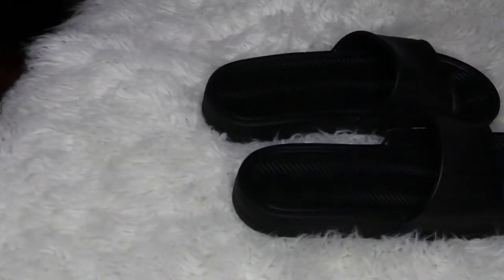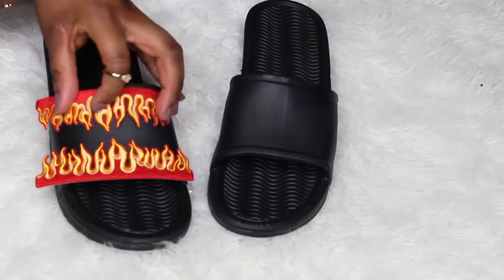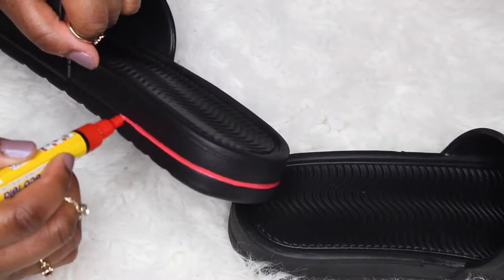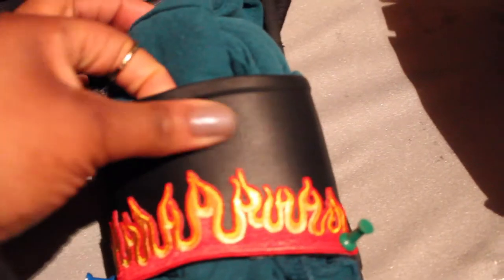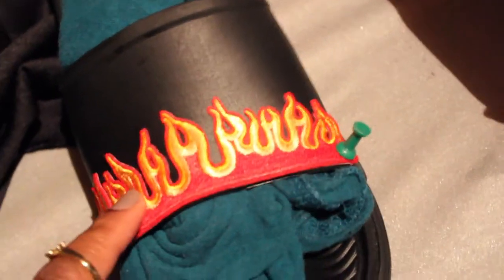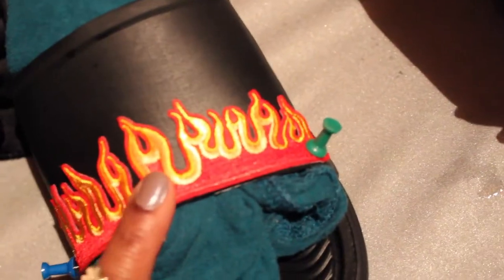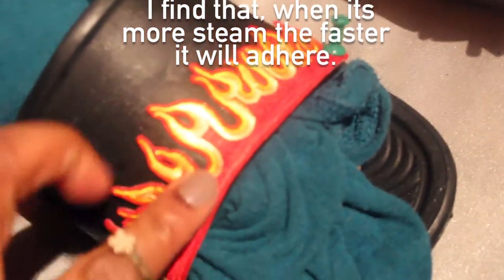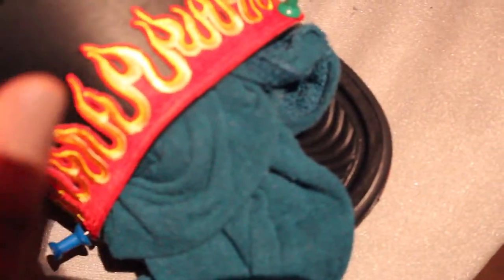How To: DIY Flame Slides UNDER $20 | DominiqueDenésha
So today we're customizing slides! As you know, and if you don't where you been?! Fire Flames are in, very trendy and can be seen on all apparel. I wanted to have embroidered slides but couldn't decide on what I should "embroider" until I seen these patches. If you don't want to "embroider" you can paint the flames but I just didn't feel like it.
What you will need:

Plain Slides

// Tech Specs:
Phone | Iphone6
Fun Facts:
Name: Dominique
From: Saint Louis
Age: 24
Ethnicity: Black
Education: Bachelors in P.R.